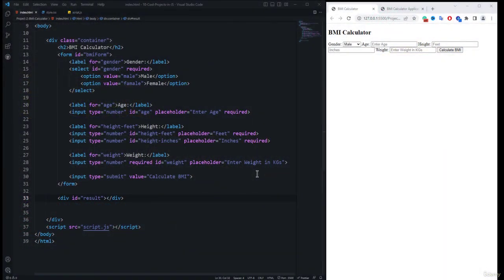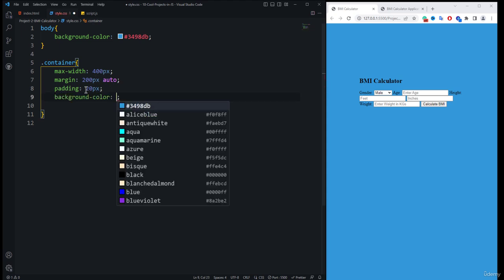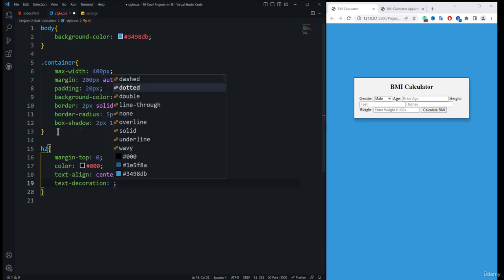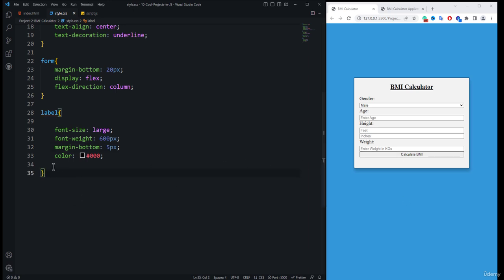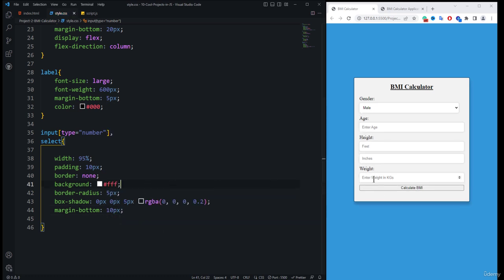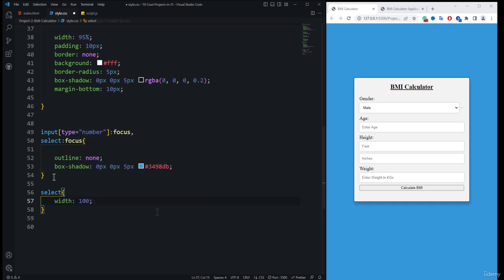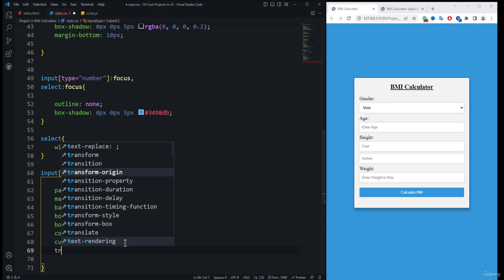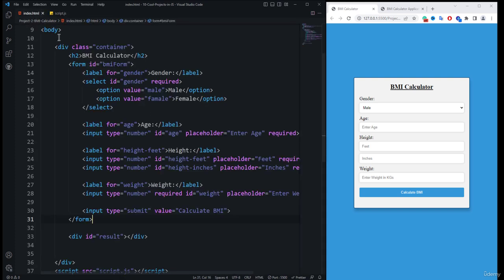BMI calculator css